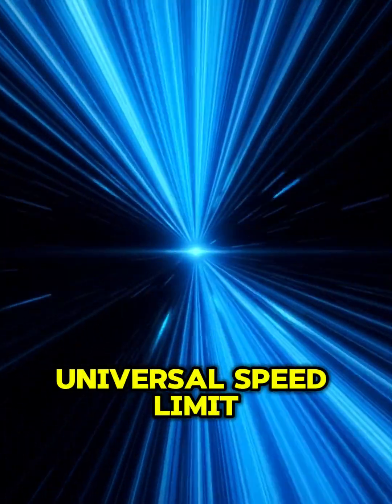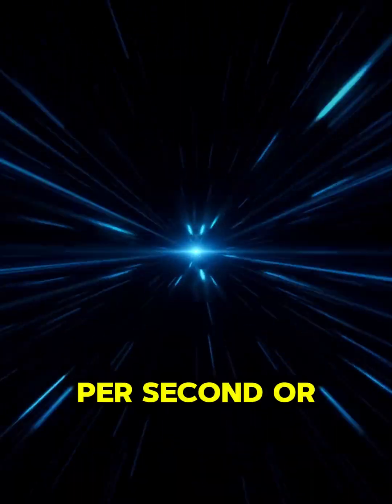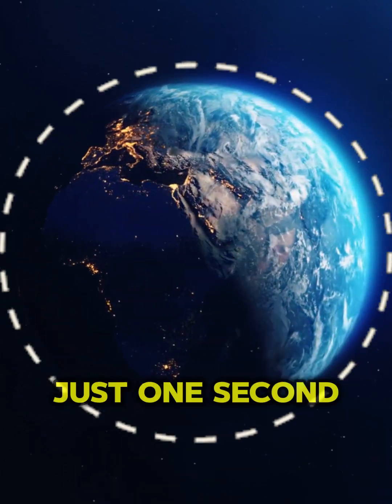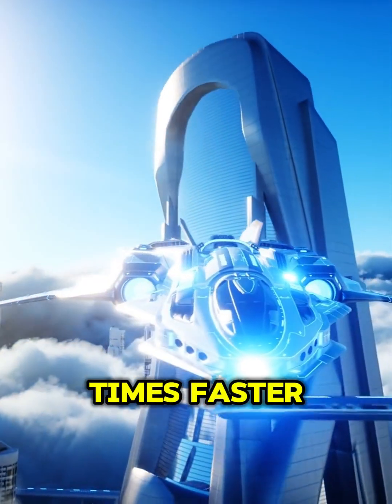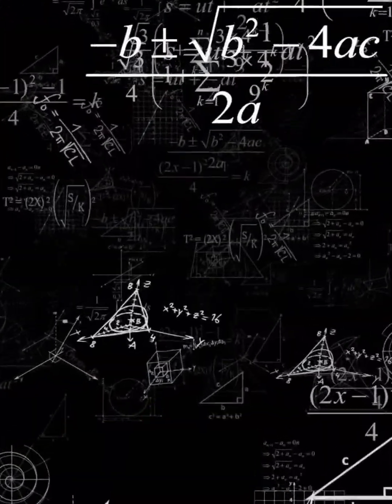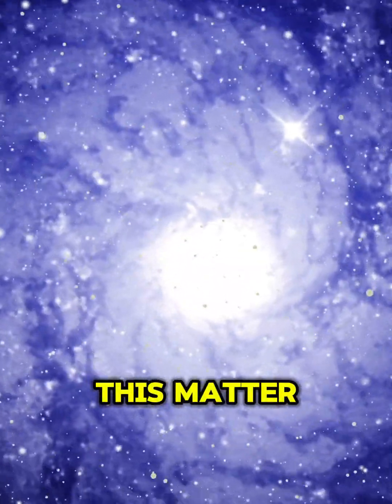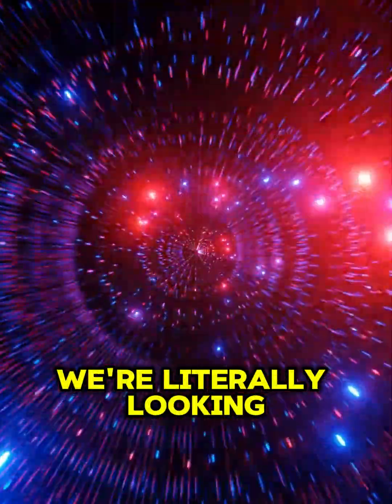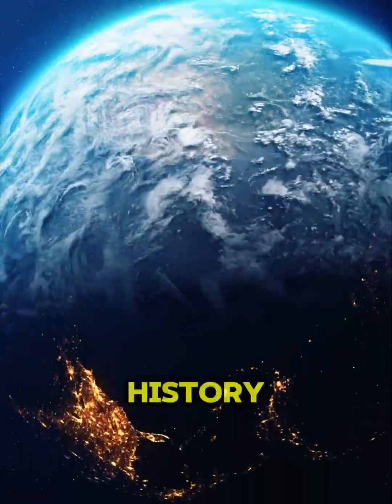3 Mind-Blowing Space Facts You WON'T BELIEVE!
Did you know that the speed of light is the fastest thing in the universe? 🚀 At an incredible 186,282 miles per second, it’s not just a number—it’s the ultimate speed limit of the cosmos! 🌌

In this video, we break down why light’s speed is so special, how it shapes our understanding of space and time, and why nothing can travel faster than light. From Einstein’s groundbreaking theories to the wonders of the cosmos, this fact will leave you in awe!

🌠 Dive into the mysteries of the universe with us and uncover more mind-blowing facts about space and science. 🚀✨